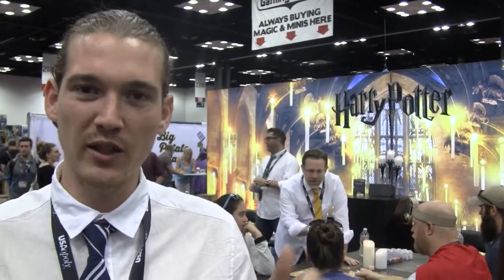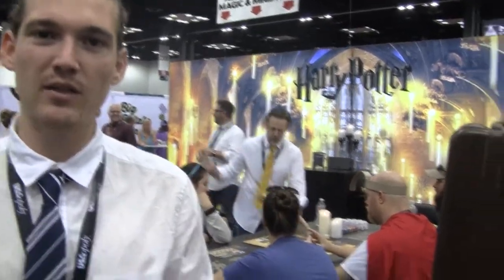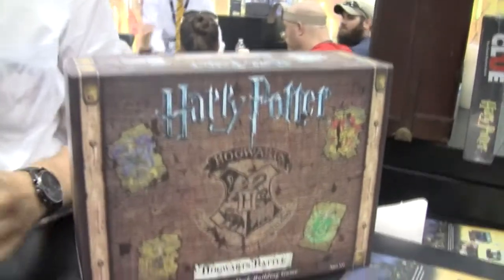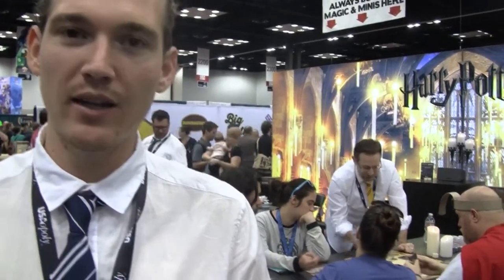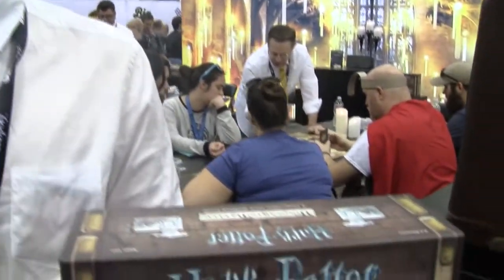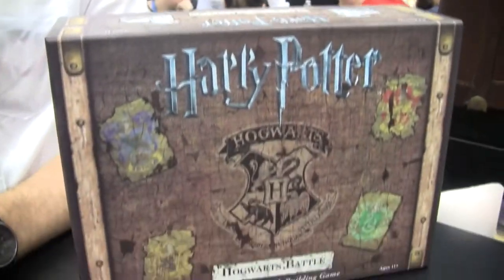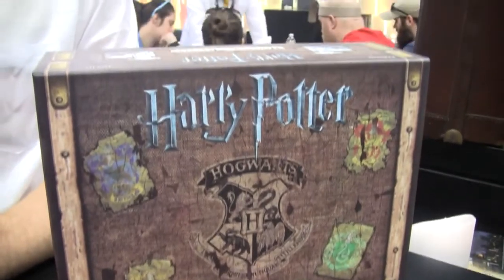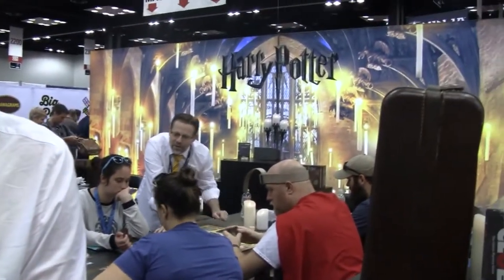Gen Con 2016 Interview: USAopoly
A quick chat with USAopoly about the games they were highlighting at Gen Con 2016.

Harry Potter: Hogwarts Battle